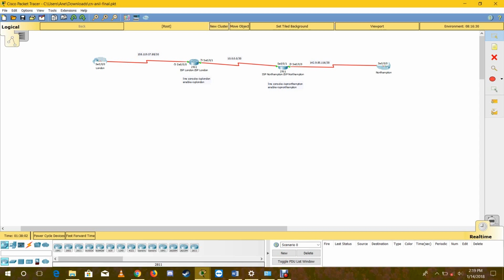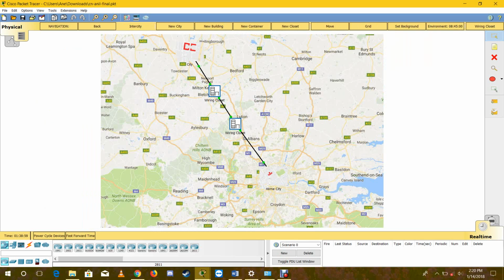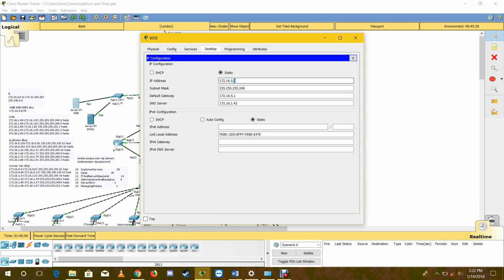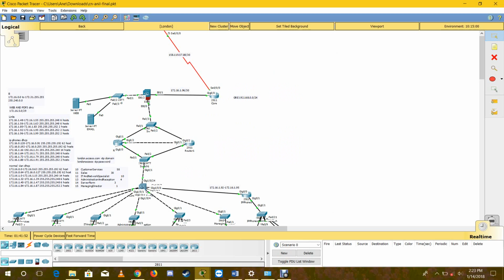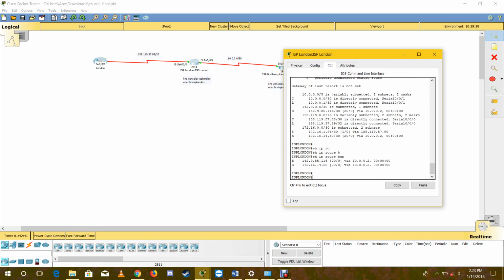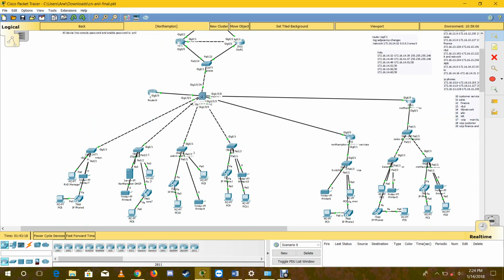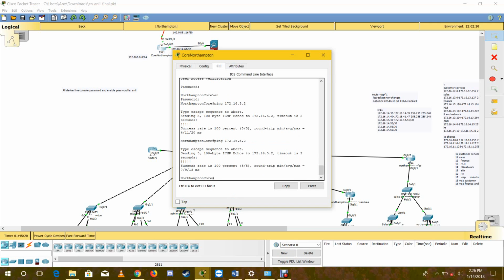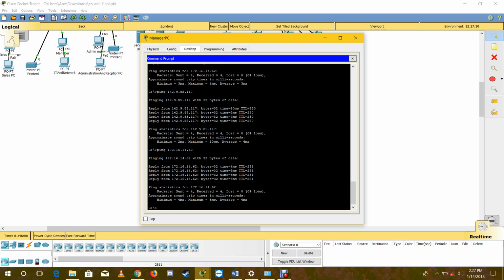CN Term 1 Assignment of 3021 assignment demo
Assignment of 3021 demo